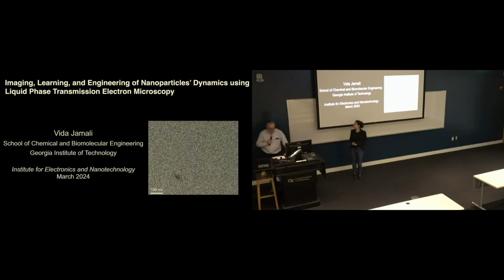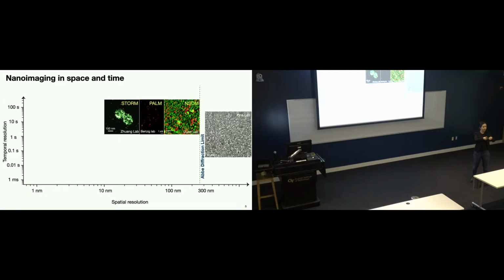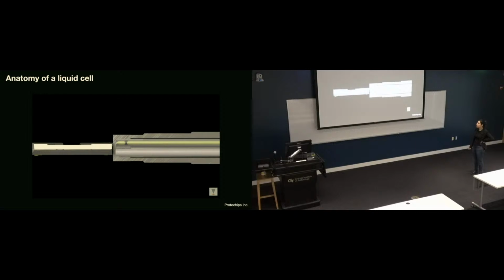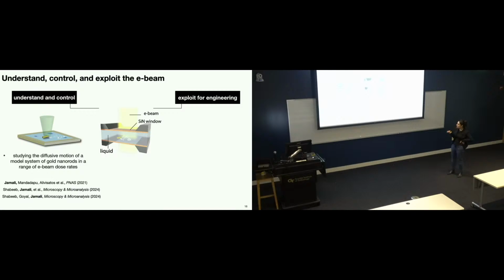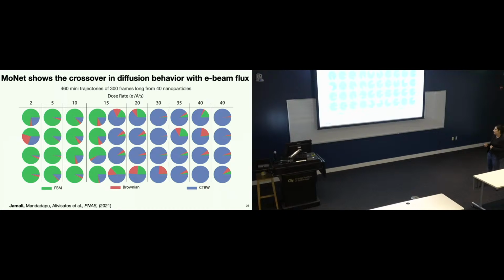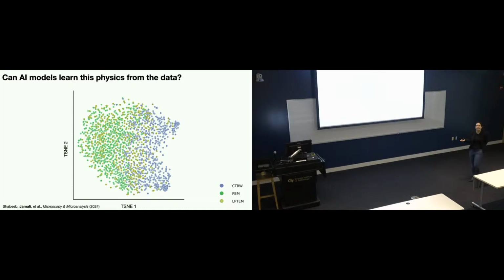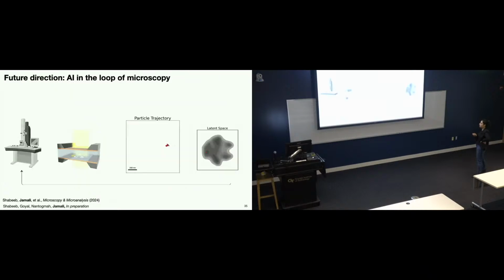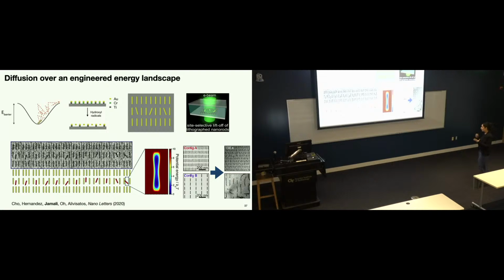Vida Jamali - "Imaging, Learning, and Engineering of Nanoparticles’ Dynamics..."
"Imaging, Learning, and Engineering of Nanoparticles’ Dynamics using Liquid Phase Transmission Electron Microscopy"

Prof. Vida Jamali
School of Chemical and Biomolecular Engineering

Abstract: Motion and interaction of nanoparticles near heterogeneous surfaces play a key role in nanoscale transport processes involved in nanomedicine, environmental remediation, electronics, and sensing. Liquid phase transmission electron microscopy (LPTEM) has emerged as a promising technique for single particle tracking at the nanoscale, enabling us to visualize and characterize the motion and interaction with unprecedented spatiotemporal resolution. Yet, understanding how nanoparticles move in the heterogenous chamber of the LPTEM and in interaction with the electron beam of the microscope has remained elusive. Here, we discuss our recent work on developing physics-inspired deep neural networks to classify and learn the dynamic behavior of nanoparticles in a heterogeneous environment of the LPTEM. We show that the electron beam dose rate of the microscope modulates the dynamic behavior of nanoparticles. We then discuss how such understanding enables us to engineer the dynamic and self-assembly of nanoparticles in the solution environment all while visualizing them at the nanoscale.

Bio: Vida Jamali is an Assistant Professor in the School of Chemical and Biomolecular Engineering at Georgia Tech since August 2022. Before that, she was a postdoctoral researcher at UC Berkeley, working with Prof. A. Paul Alivisatos. She received her PhD in Chemical and Biomolecular Engineering from Rice University in 2017. Her research group at Georgia Tech uses experimental, theoretical, and computational tools such as liquid phase transmission electron microscopy, rheology, statistical and colloidal thermodynamics, and machine learning to study the underlying physical principles that govern the dynamics, statistics, mechanics, and self-organization of nanostructured soft materials, in and out of thermal equilibrium, from both fundamental and technological aspects. Vida is the recipient of NSF CAREER award (2024) and ACS PRF Doctoral New Investigator Award (2023) for her research.